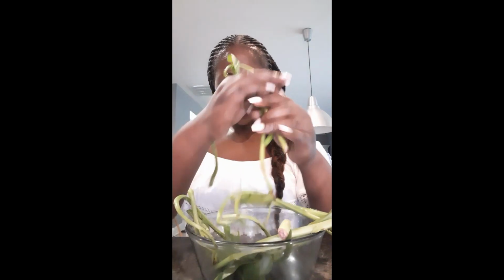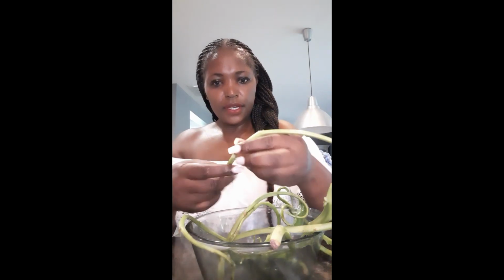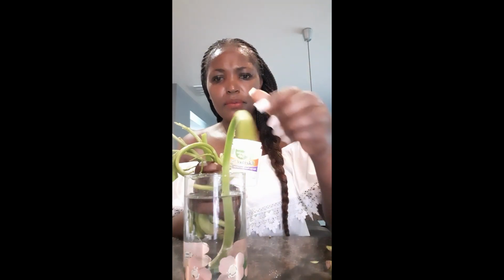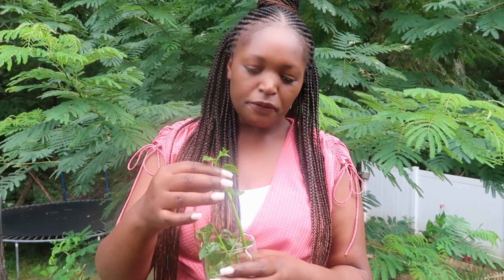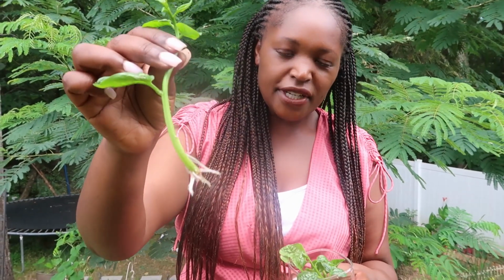How to propagate/root and grow store bought malabar spinach/poi-saag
This video contains information on how to root and grow store bought malabar spinach also known as; Vine Spinach, Poi Saag(India), Basella, Amunututu(Nigeria), Nderema Kenya), Ceylon, Saan Choy(Chinese), Mong Toi (Vietnamese), Paag-Prung (Thai), Genjerot (Indinesian) and Tsuru Murasa Kai (Japanese). Location; NC zone 7.
Rooting Hormone used; "Take Root" by Garden Safe.